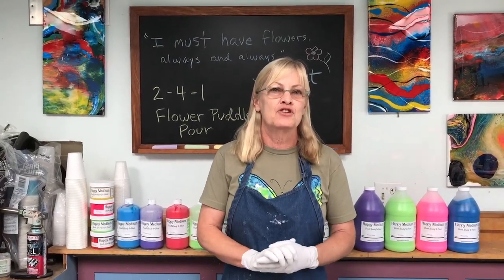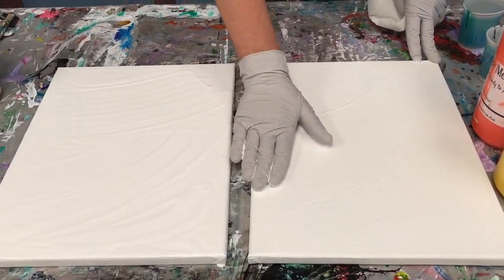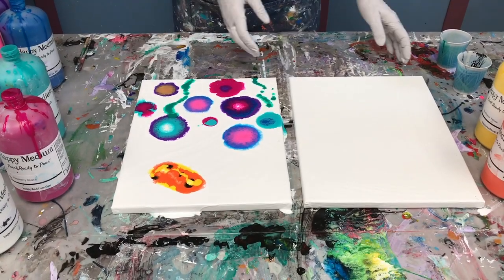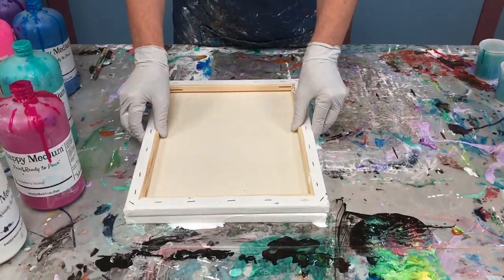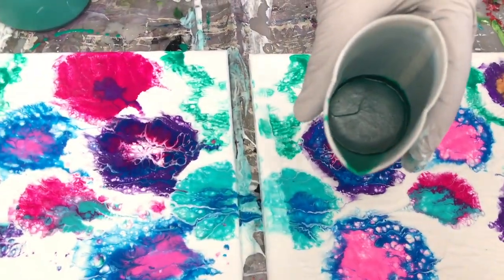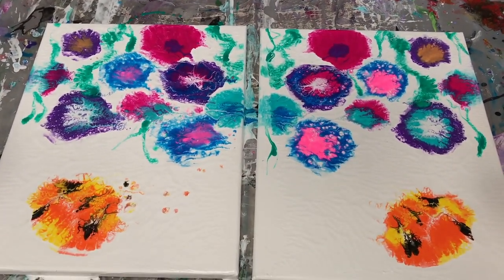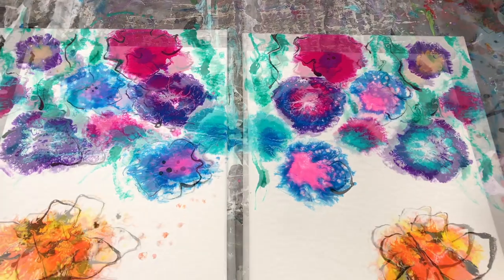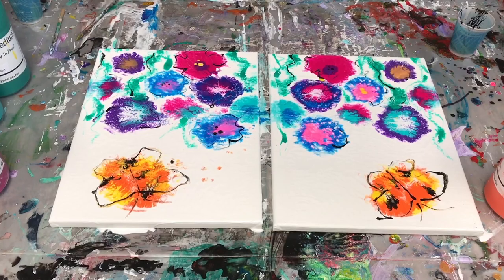Acrylic Pour Painting: "2-4-1" Easy Flower Puddle Pour--Do Two Paintings At Once!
Happy Medium colors used in this video:

Moody Blue, Raspberry Shake, Flamingo, Southwest Turquoise, New Gold, Pansy Purple, Pure White, Coal Black, Sunflower Yellow, Excellent Orange, Mossy Green.

to order! Happy Medium is my own line of paint, custom to my specifications, it's ready to go with all the ingredients for a successful pour. No more guesswork, mixing or measuring!